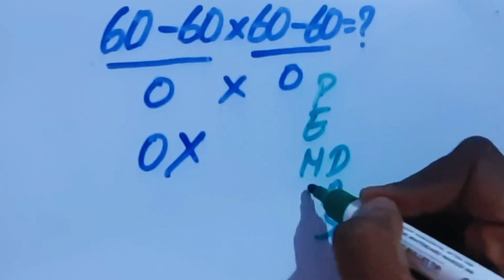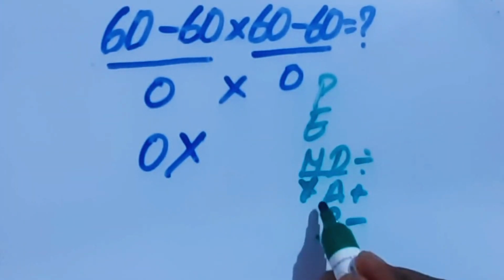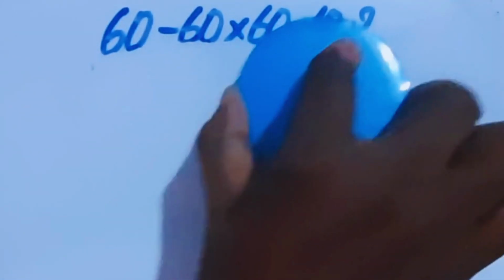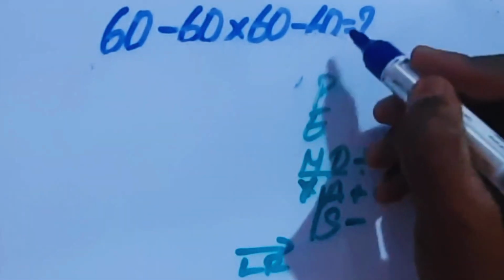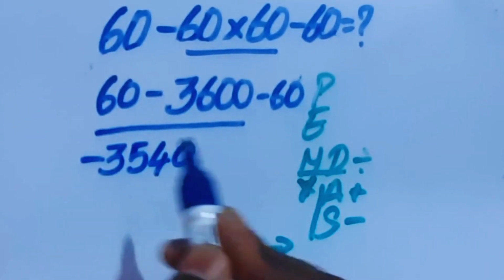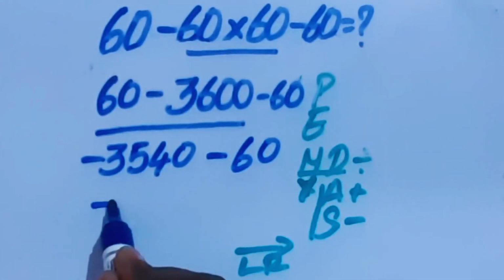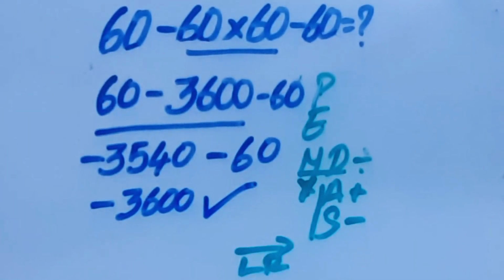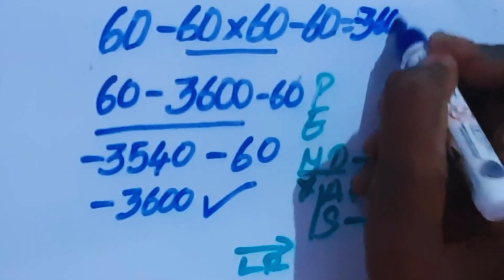This Math Problem BROKE Everyone! Solve 60 − 60×60 − 60 (NOT 0!) | Only 1% Get It Right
Confusing PEMDAS problem alert!
Most people answer 0, but that’s NOT correct.
In this video, the MathAura community tackles the viral expression:
This problem exposes the most common order-of-operations mistakes.
Learn the correct step-by-step breakdown using PEMDAS / BODMAS, avoid traps, and test your math instincts!
Perfect for:
• Math lovers
• Students preparing for Olympiads
• Puzzle & trick-question fans
• Anyone who loves brain teasers
Can YOU get the right answer?
60 − 60×60 − 60 problem
PEMDAS trick questions
viral math shorts
order of operations mistakes
math puzzle brain teaser
MathAura channel
tricky PEMDAS problem
not zero math problem
solve 60 minus 60 times 60
viral math problem solution